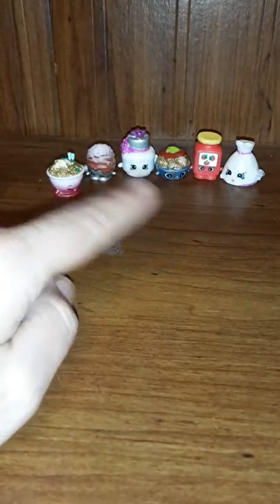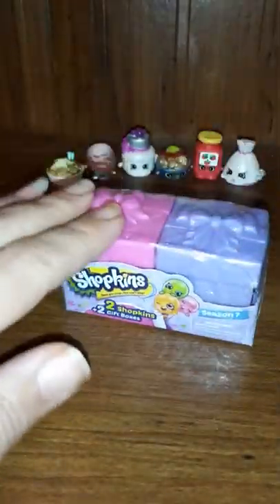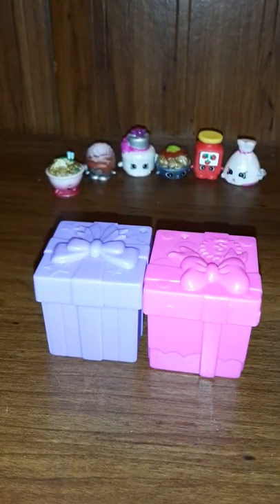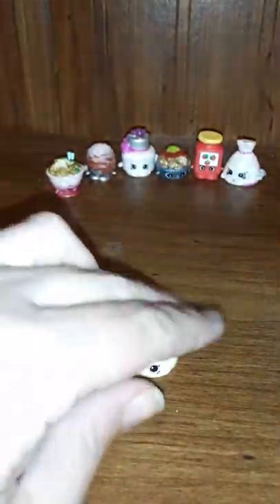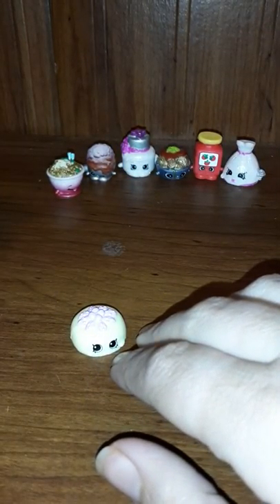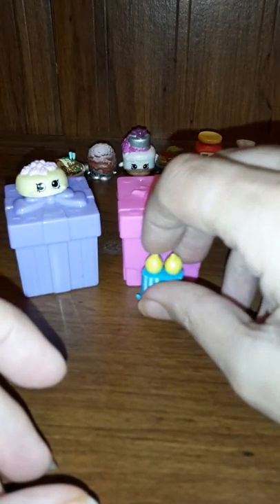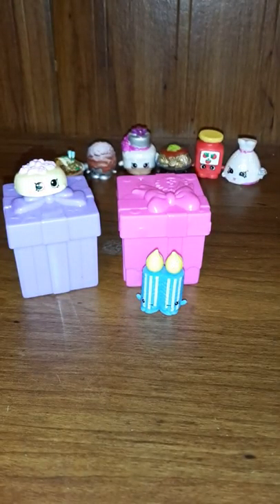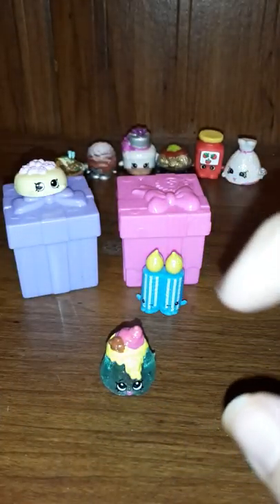Shopkins season 7 and food fair. The hunt for ultra rares starts.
Checking out the food fair. Let's see what I get.